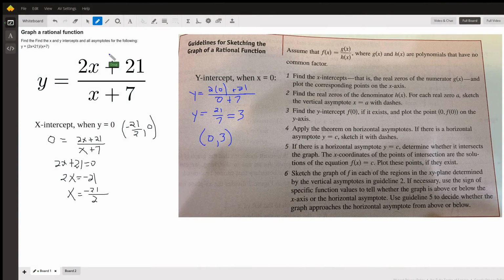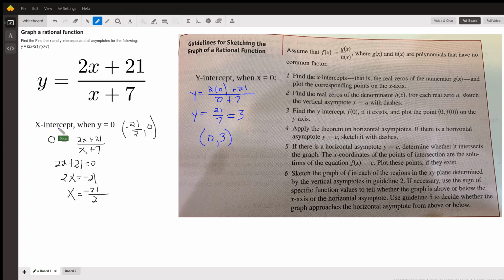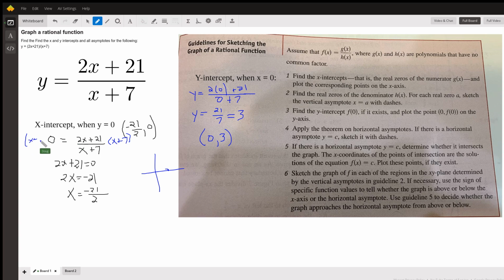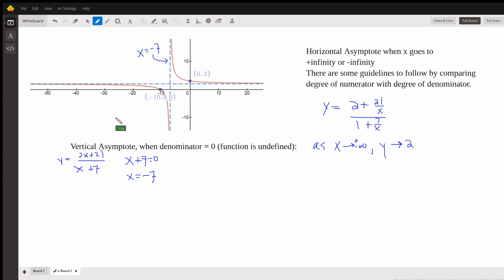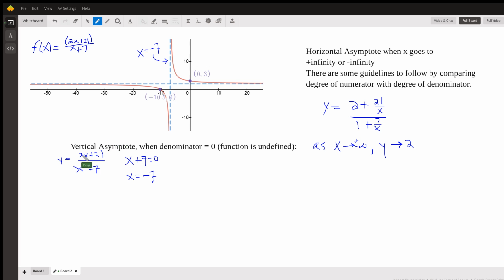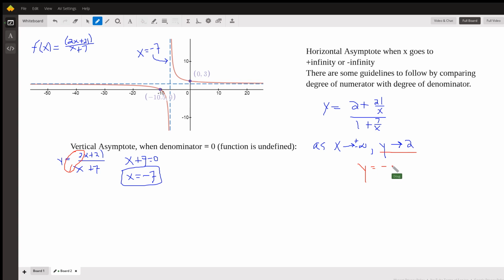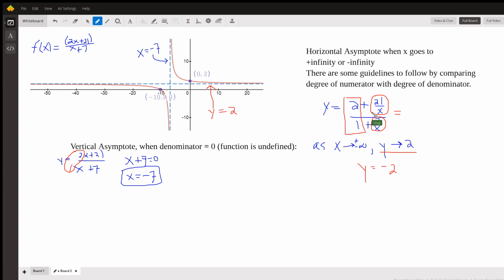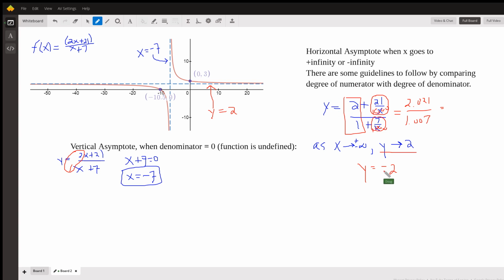Find x and y intercepts and all asymptotes for a rational function.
Question: Graph a rational function
Find the Find the x and y intercepts and all asymptotes for the following:y = (2x+21)/(x+7)

Answered By:

Doug C.